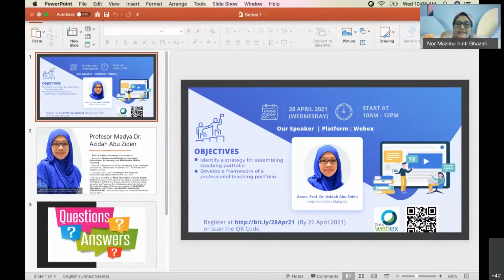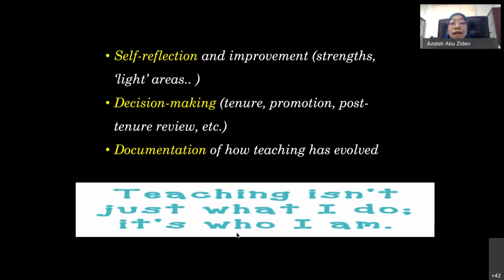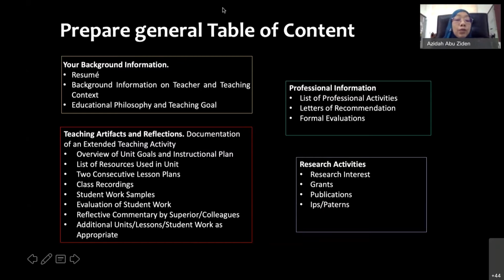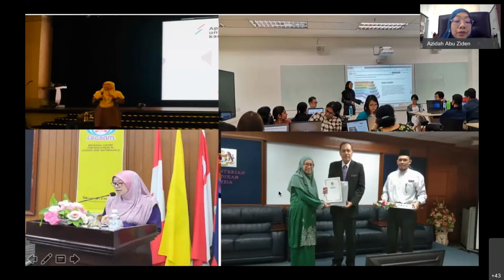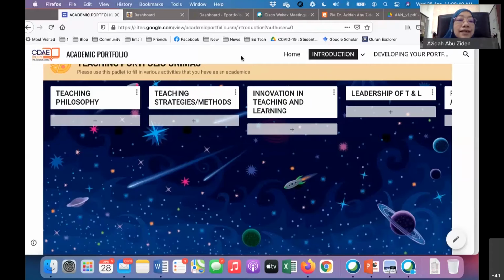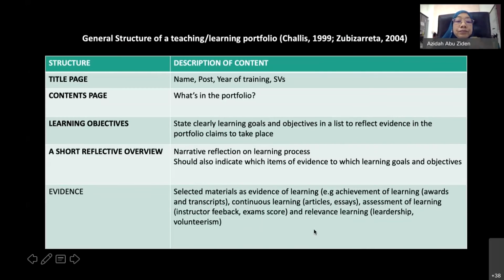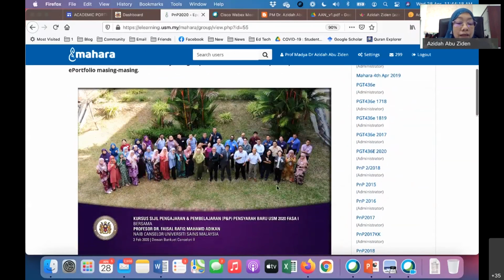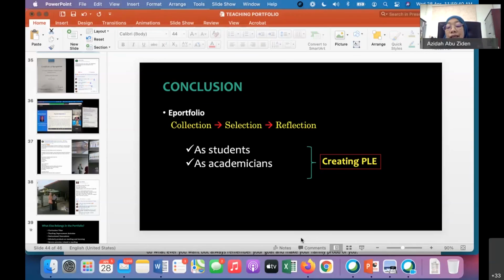Developing a Teaching Portfolio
Objectives:
1. Identify a strategy for assembling a teaching portfolio.
2. Develop a framework of a professional teaching portfolio.

The speaker for this session:
A.P. Dr Azidah Abu Ziden (Universiti Sains Malaysia)

CALM is one of the centres that deal directly with the teaching-learning function in Universiti Malaysia Sarawak (UNIMAS). We provide a variety of programmes and services to staff and students to enhance the quality of both conventional and online teaching-learning experience. Stay in touch with us by visiting our web pages: